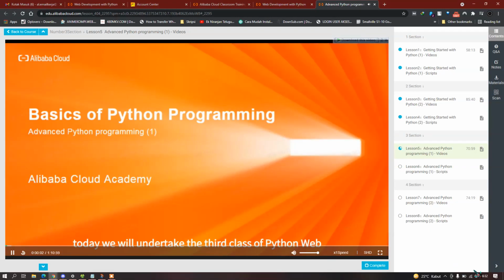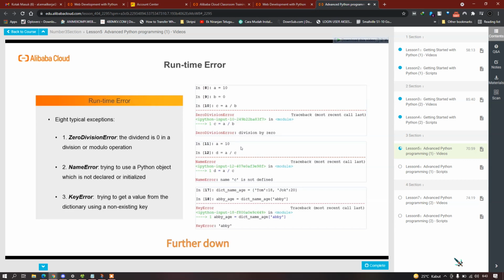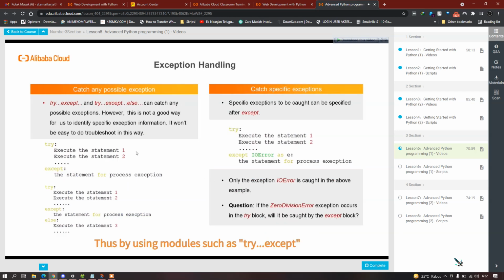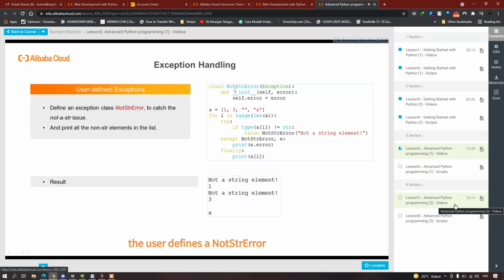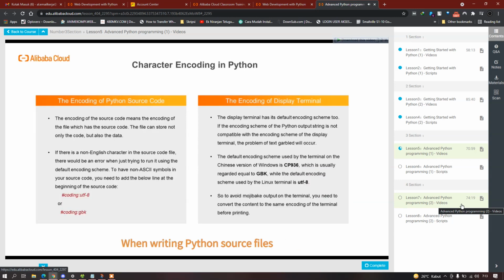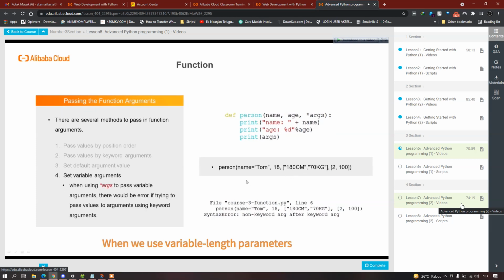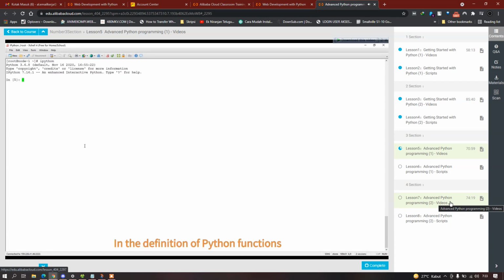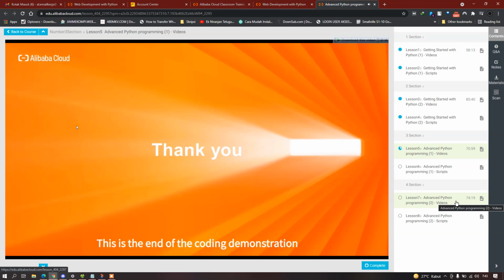Advanced Python Programming I